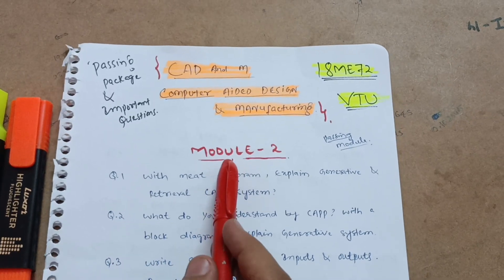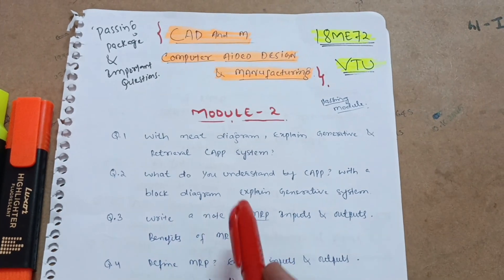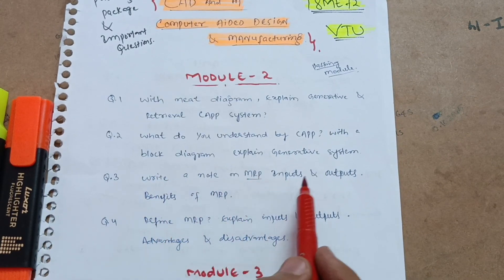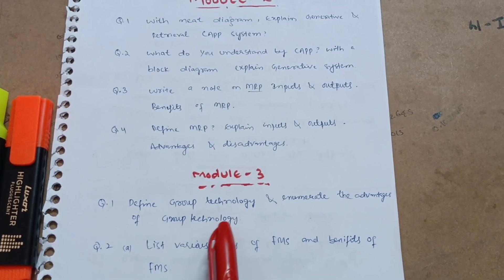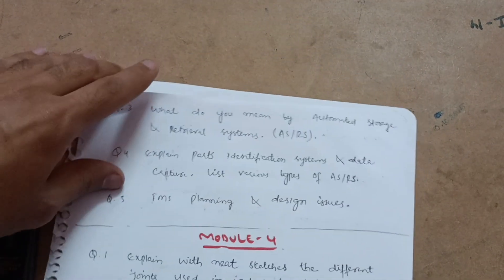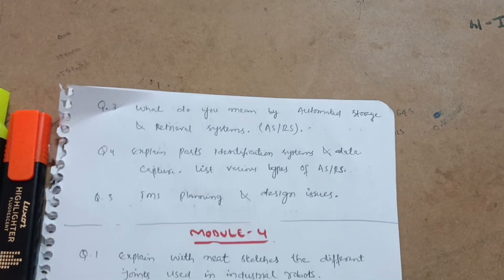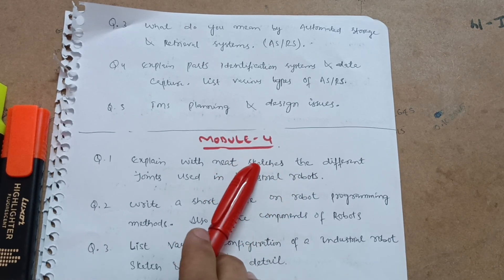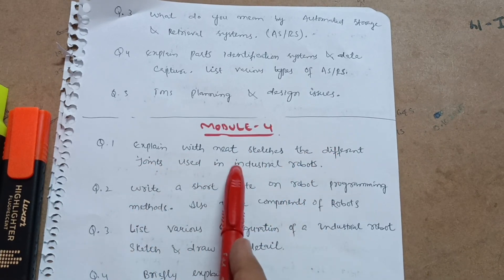18ME72 Computer Aided Design And Manufacturing Important Questions Vtu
18ME72 Computer Aided Design And Manufacturing Important Questions Vtu

Your Queries,
How to pass cadcam
18me72
18me72 vtu
18me72 vtu important questions
Computer aided design and manufacturing important questions vtu
computer aided design and manufacturing
cad and m important questions vtu
cad and m
cad cam
18ME72  important questions vtu
vtu cad and m important questions
how to pass control engineering
how to pass 18me72 in vtu